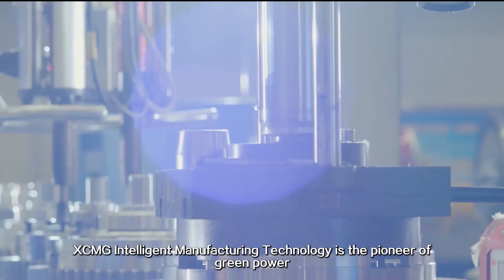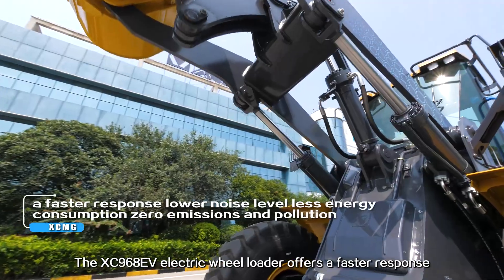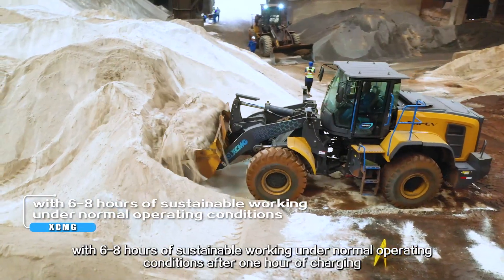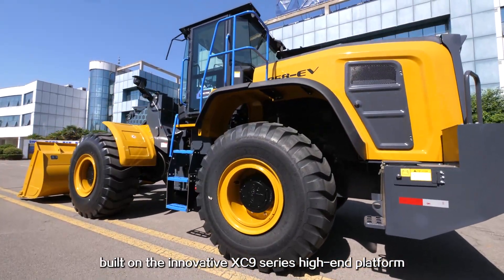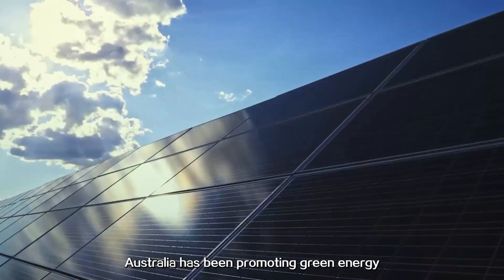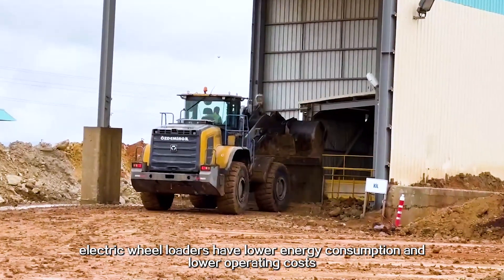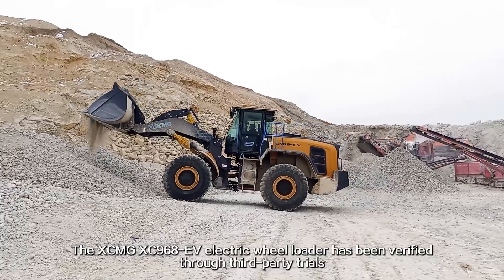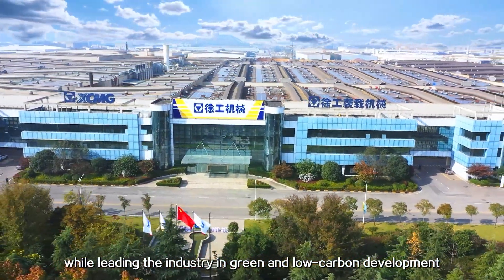XCMG pure electric loader XC968-EV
Global construction collection and excellent performance of XCMG pure electric loader XC968-EV，detailed introduction about electric loader.